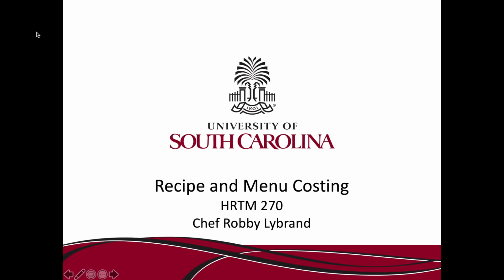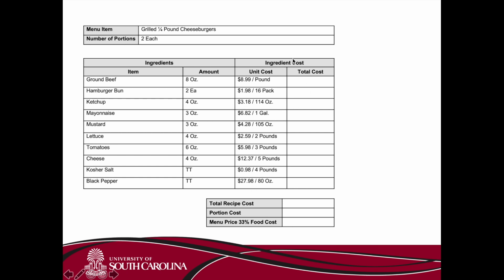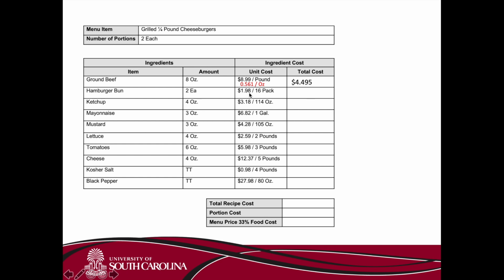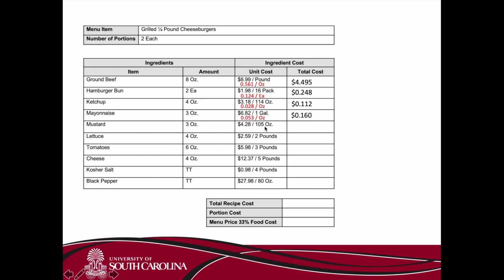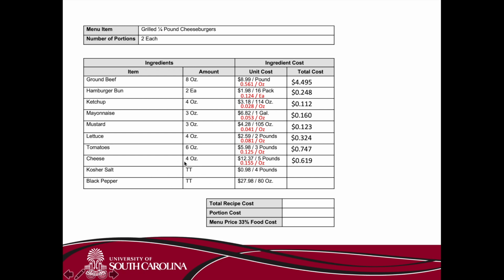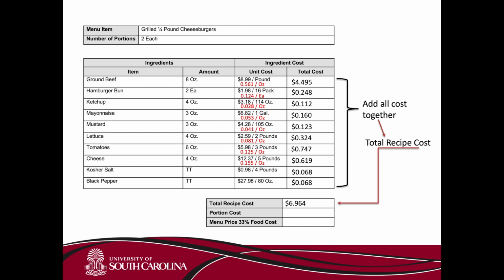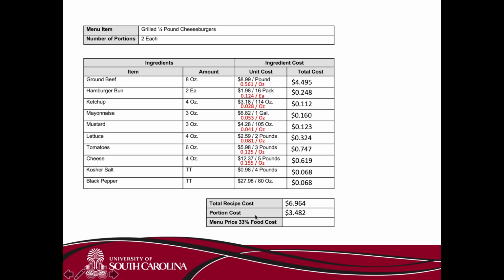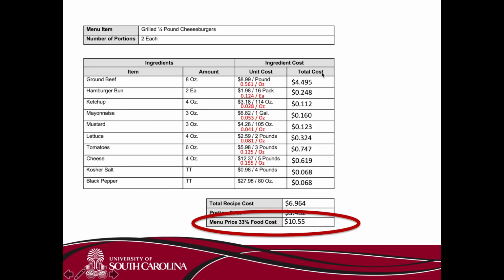HRTM 270 Week 3.30 HD 1080p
HRTM 270 Costing Lecture
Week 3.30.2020